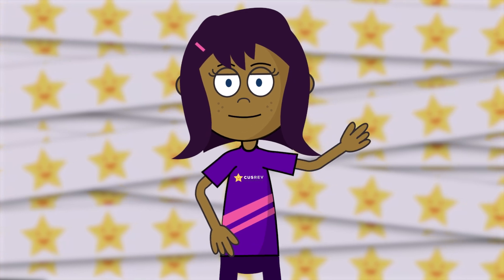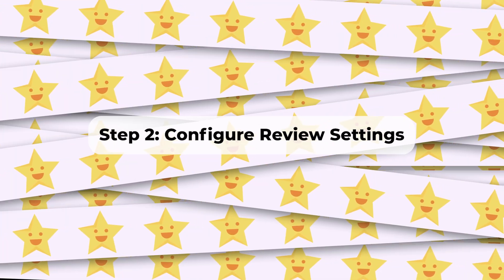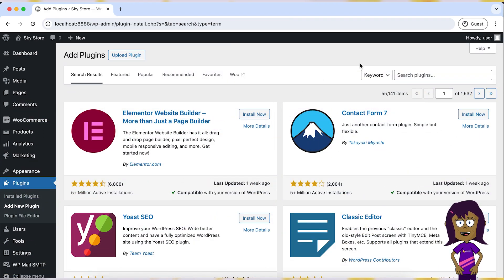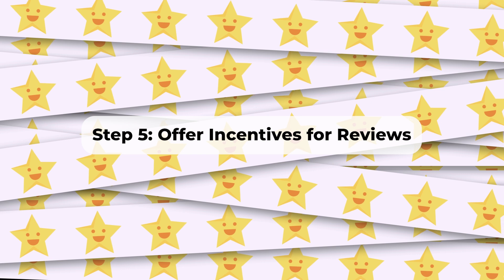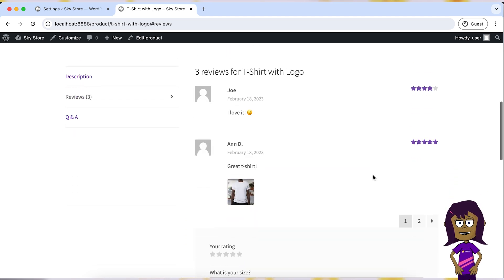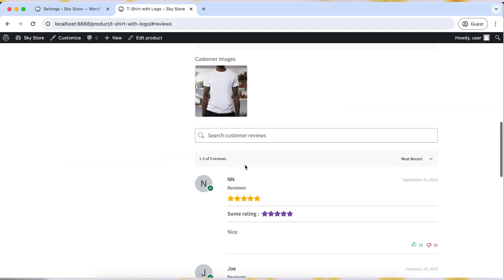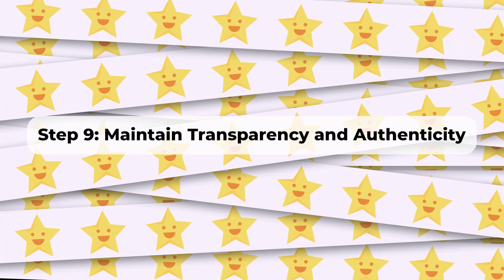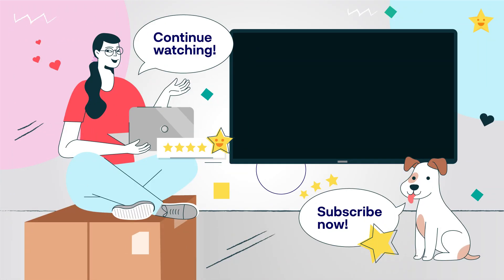How to Collect Reviews in WooCommerce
Customer reviews play a crucial role in building credibility and trust in your WooCommerce store. By collecting reviews, you not only engage with your customers but also gain valuable insights to enhance your products and services. In this guide, we'll explore how to effectively collect reviews in WooCommerce, fostering a thriving online community.

The tutorial will cover:

✔︎ Enable Product Reviews
✔︎ Configure Review Settings
✔︎ Encourage Reviews with Follow-Up Emails
✔︎ Utilize CusRev Plugin for Review Reminder Emails
✔︎ Offer Incentives for Reviews
✔︎ Showcase Reviews on Product Pages
✔︎ Respond to Reviews
✔︎ Monitor and Analyze Reviews
✔︎ Maintain Transparency and Authenticity